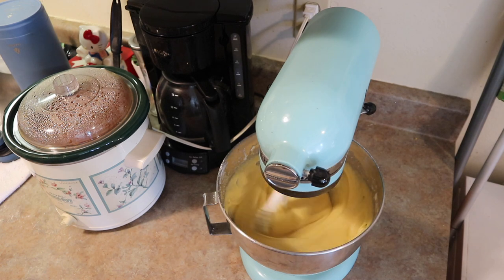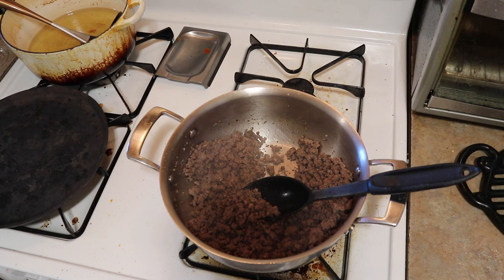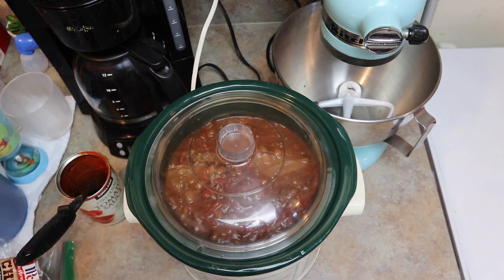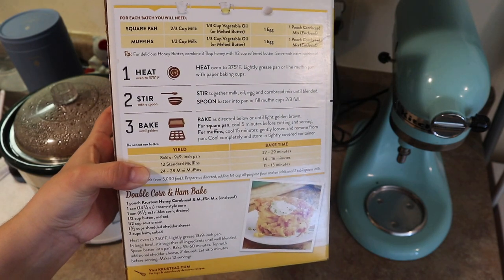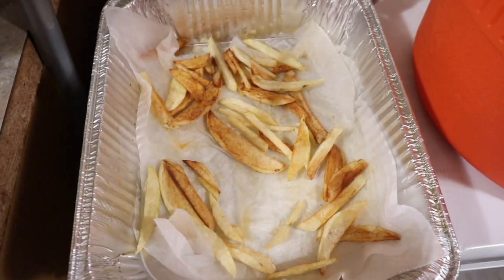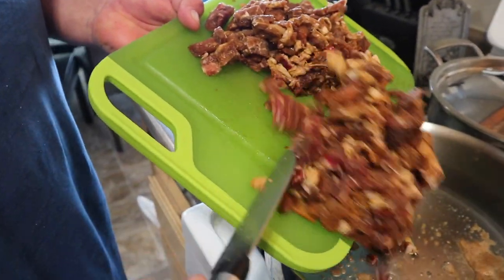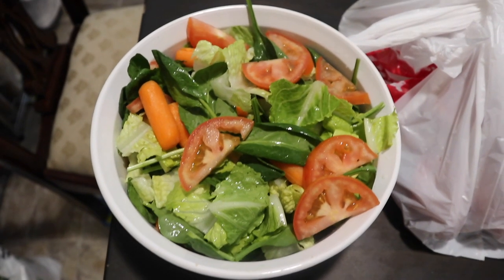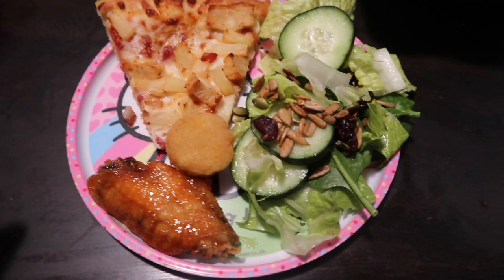WHAT'S FOR DINNER? EASY MEAL IDEAS AT HOME | Crystal Evans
♡ Meals in the Video ♡
• Chili and Honey Cornbread
• Chili Cheese Fries
• Tuna and Fideo Soup
• Carne Asada Chips
• Pizza, Salad, and Buffalo Wings

Hi guys and welcome back to another What's for Dinner? Today I am going to show you easy family dinner ideas and meals we ate during the week. If you enjoy watching What's for Dinner videos and would like to see more feel free to hit that subscribe button and if you enjoy this video please don't forget to give it a thumbs up.

Hi guys and welcome my name is Crystal. Thank you so much for taking the time to check my you tube channel. I am a mom to three girls. We are a family of five. Living in California. I enjoy making videos on you tube. I feel like my purpose in life is to help others. Each video I upload. I want it to have a purpose either to make people happy or motivate you to do something. Life is too short to let it pass by. On my you tube channel. I show you Grocery Hauls, What's for Dinner videos, Recipes and How to videos, as well as Lunch Ideas What I pack for my husband lunch. I also have a family vlog channel if you want to see more mom life and family content called Familia Adventures. Links are up above. I am a mama bear who loves Jesus and her iced coffee.